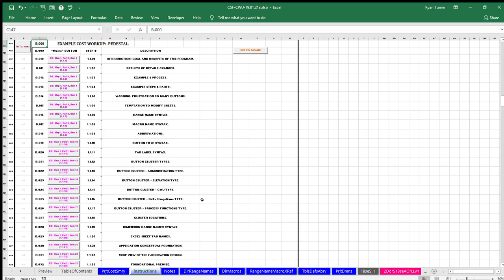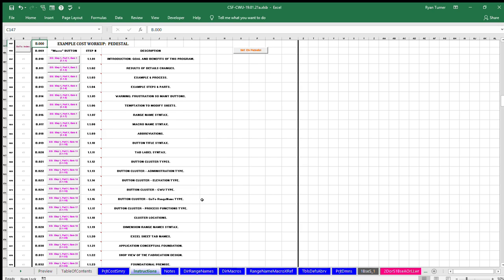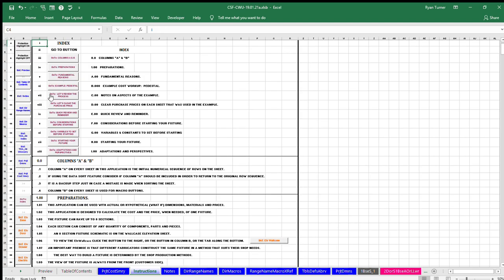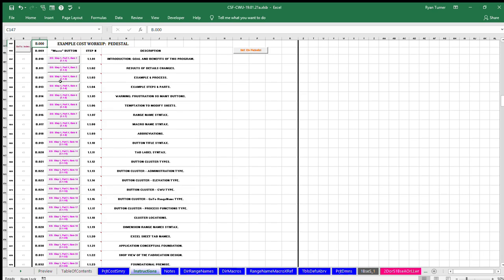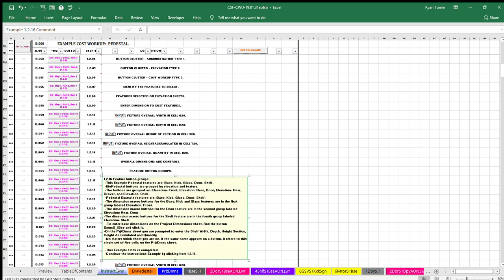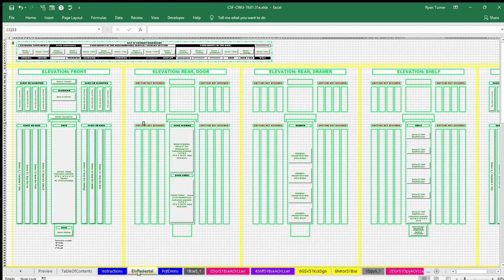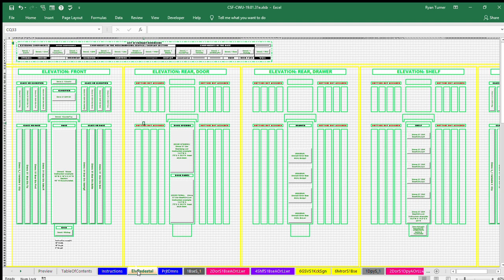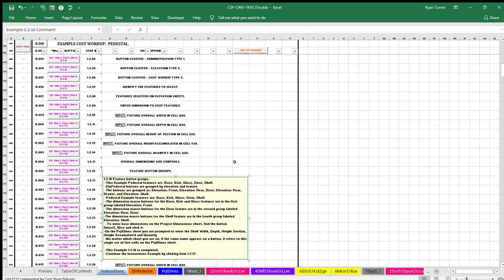CSF Instructions Example: 1.2.16 Feature button groups.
Instructions Example 1.2.16 Feature button groups for estimating: For retail, merchandising for high quality at low or minimum cost store fixtures, cabinets and furniture. This package is an accurate, detailed, dynamic, and easy to use ESTIMATE and PRODUCTION control application in Excel spreadsheet or worksheet format. Use for single or multiple custom or quantity standard production projects. Provide production control information and reports.  Prepare bids, price lists, what-if analysis quickly and efficiently.